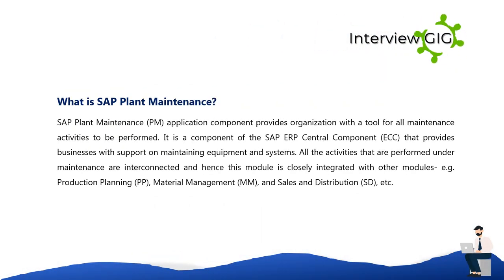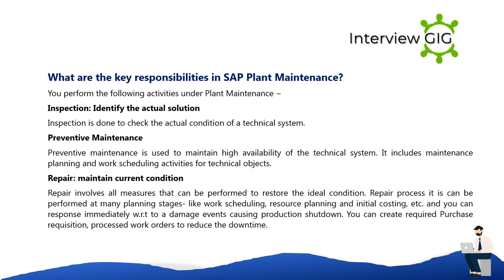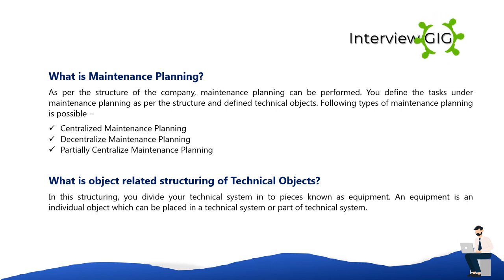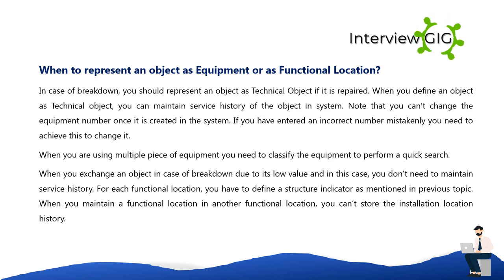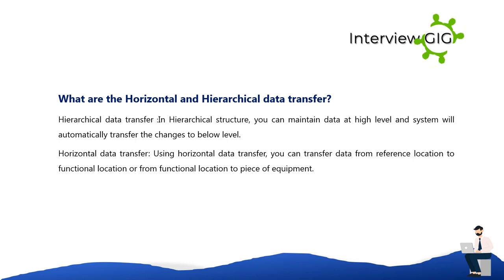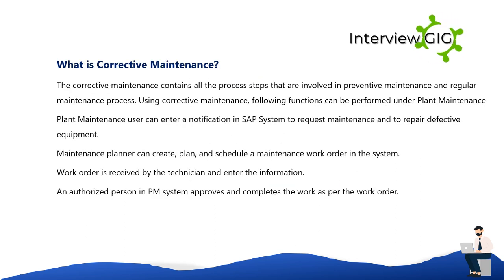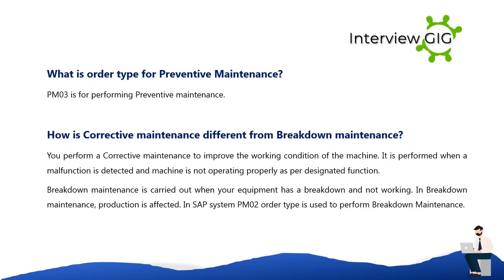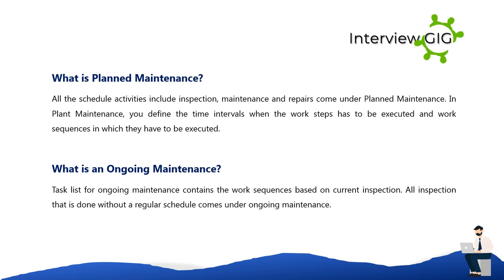SAP PM Interview Questions and Answers | SAP Plant Maintenance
SAP Plant Maintenance  interview Questions and Answers part-1 for freshers & Experienced  .

"Note: Please pronounce 'S A P' as in the software company, not 'sap.' Apologies for any confusion in the video."